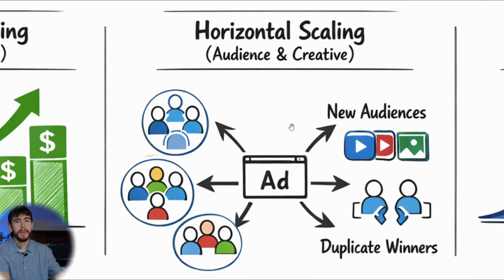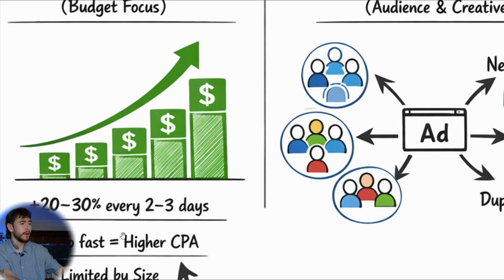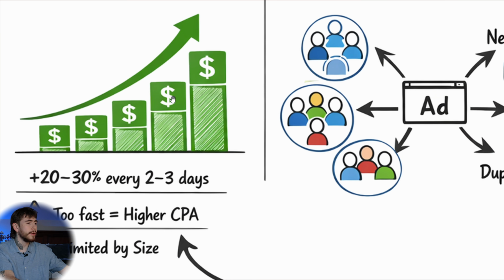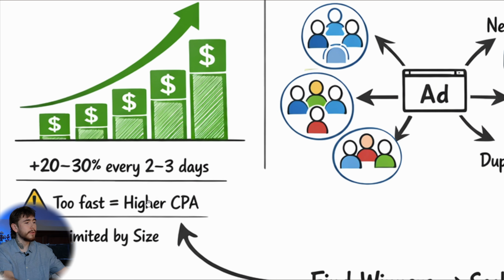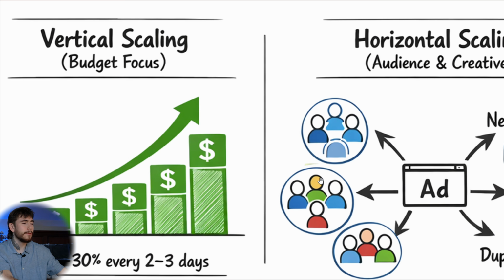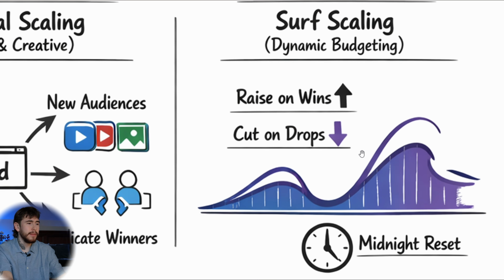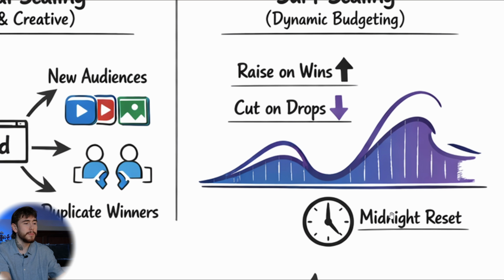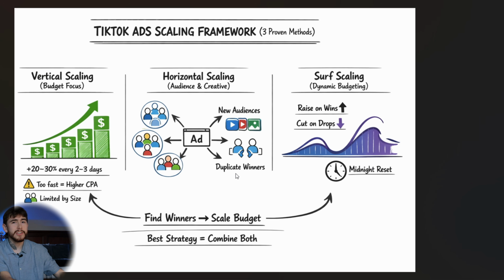How To Scale TikTok Ads (Full Breakdown)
In this video, I show you the 3 methods to scale your TikTok Ads in 2026.

Let Connect!